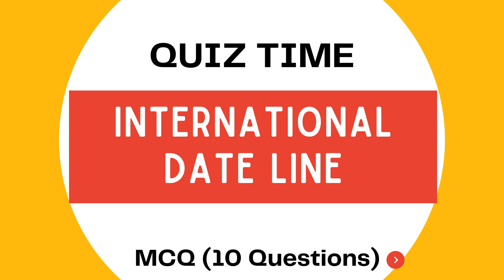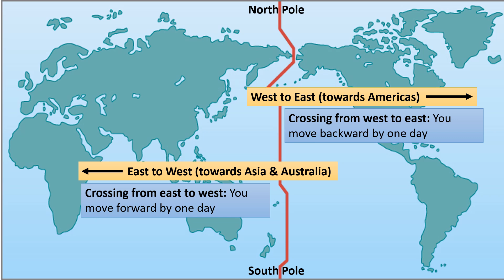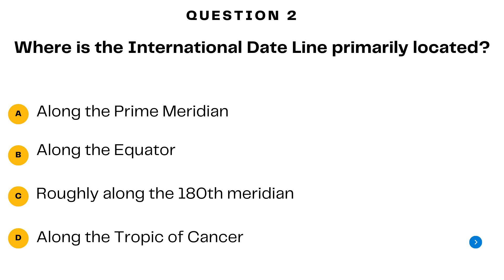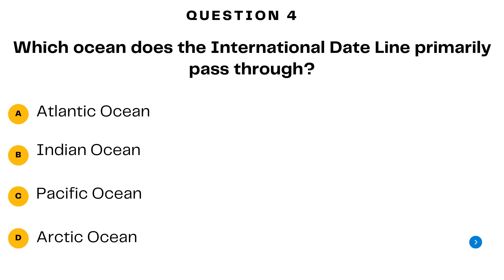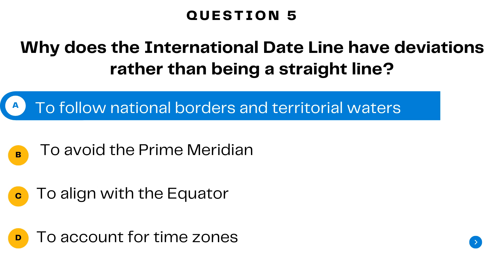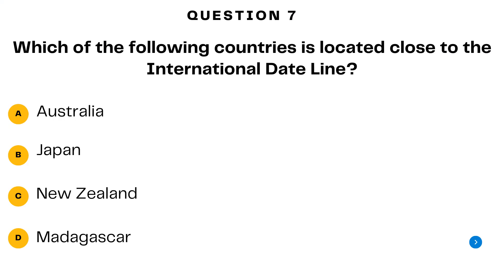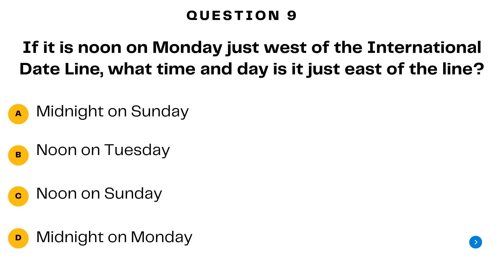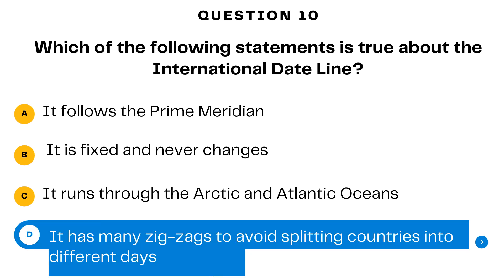International Date Line MCQ Quiz |10 Questions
Welcome to the International Date Line Quiz! The International Date Line (IDL) is an imaginary line on Earth's surface that roughly follows the 180° longitude line in the middle of the Pacific Ocean. It serves as the "line of demarcation" separating two consecutive calendar days. Crossing the IDL from east to west results in gaining a day, while crossing from west to east results in losing a day.